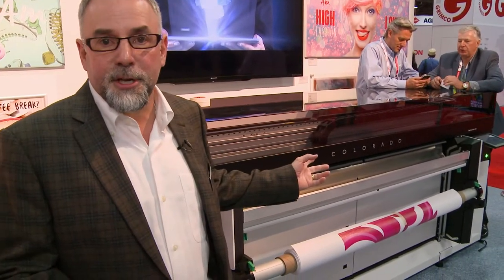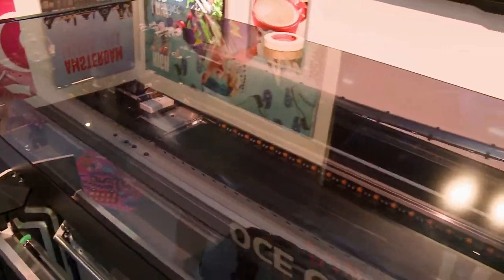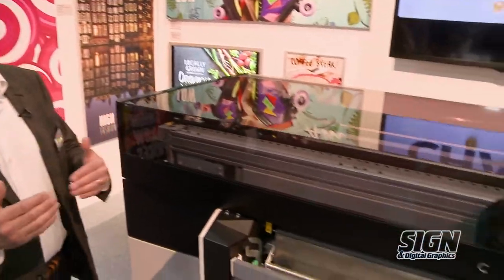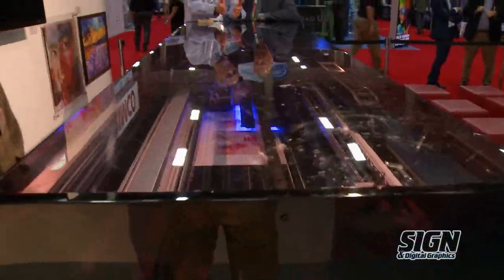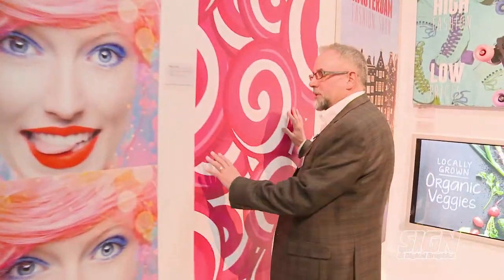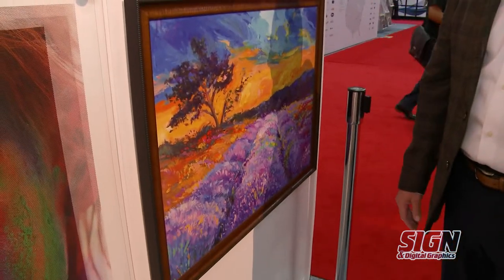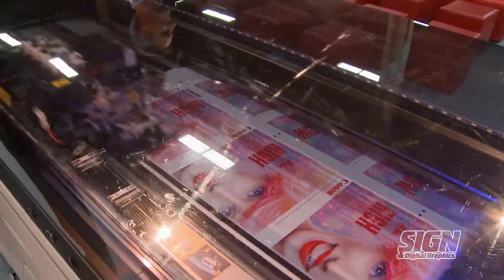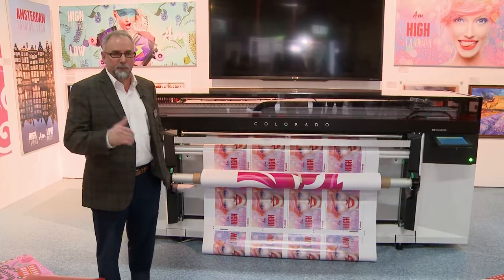Canon Solutions in Las Vegas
The Colorado 1640 with UVgel technology is changing everything.